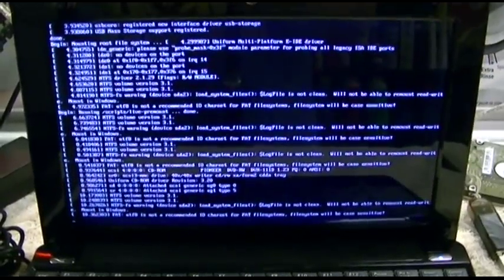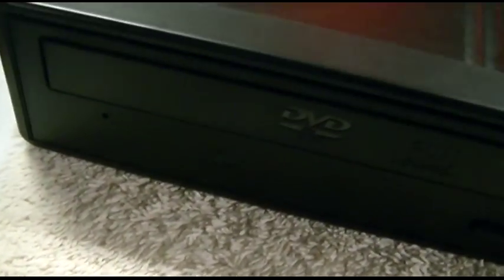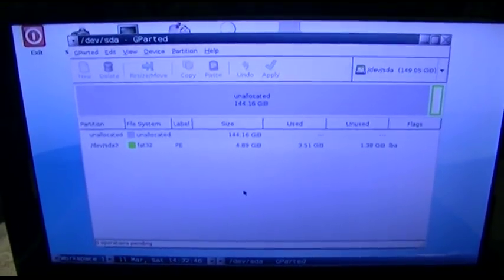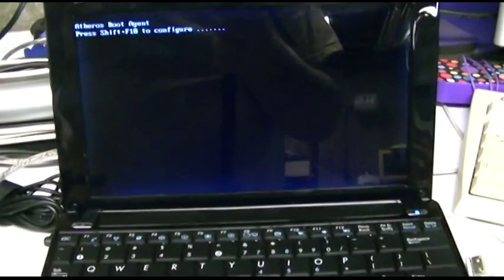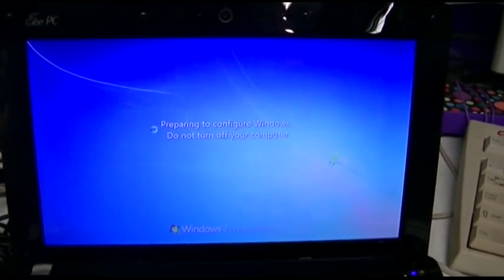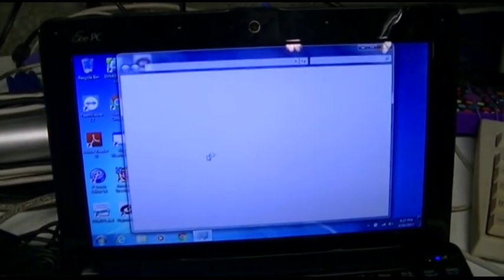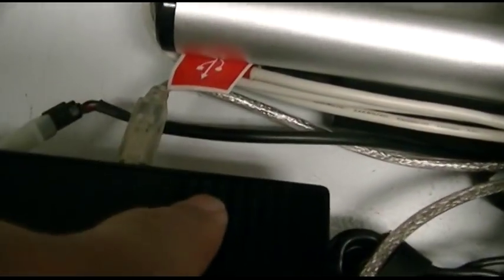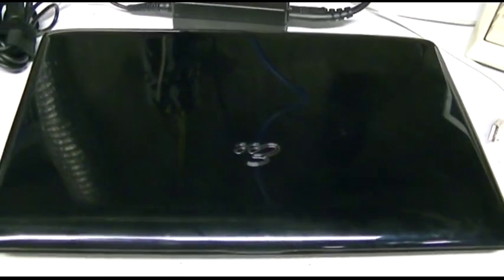ASUS Eee PC Refurbishment, Part 3 - Moving Recovery Partition, Finished Windows 7 Install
Of course, going into the recovery partition borked Windows 7.  So I ran GPartEd and reconfigured the partitions properly.

Took an image afterwards, everything is up and running.  Or is it...

Some more will follow in this series.